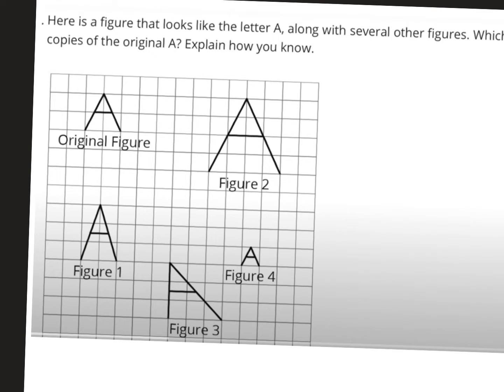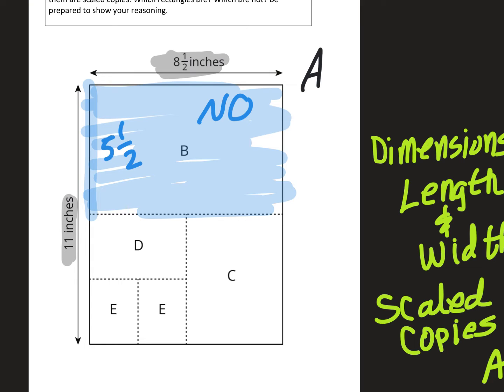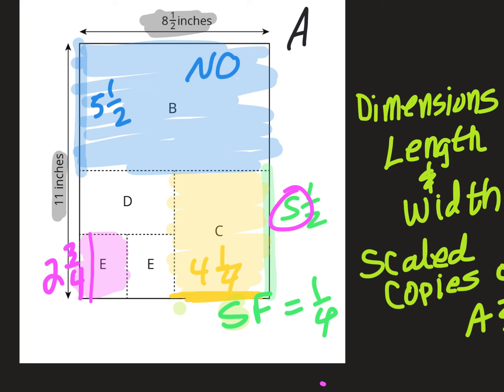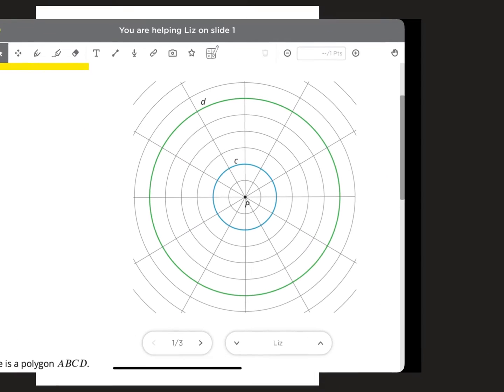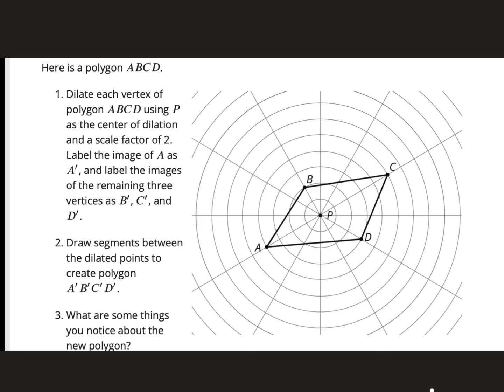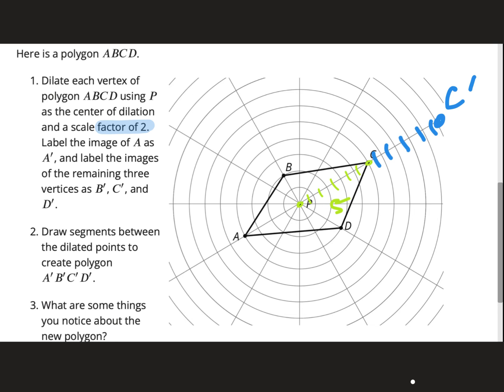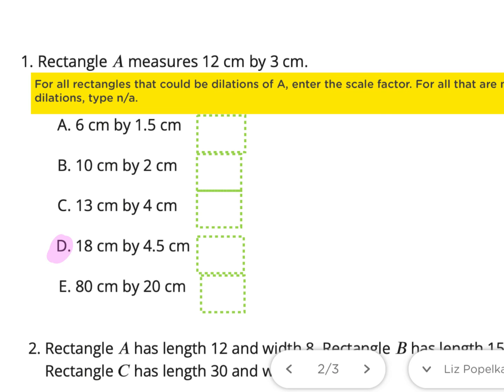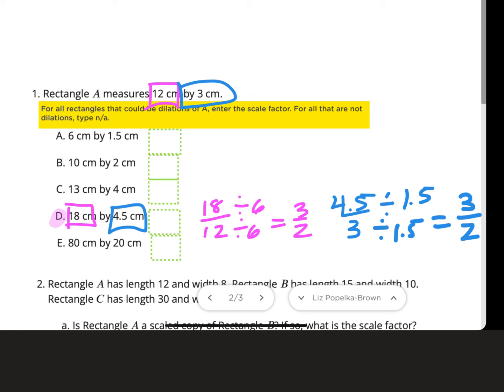Intro to dilations class